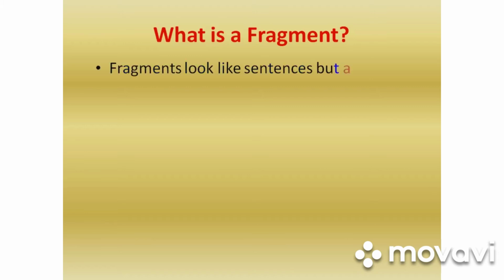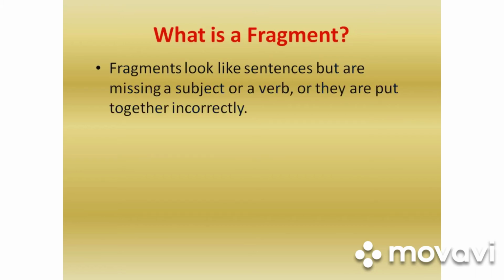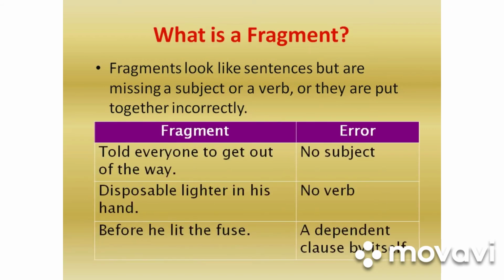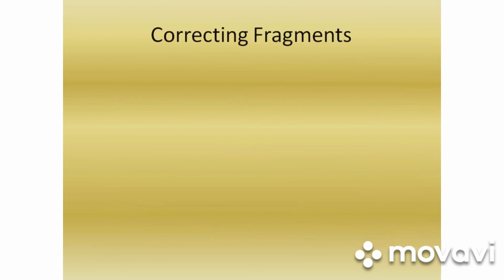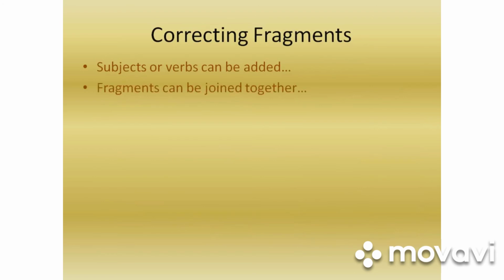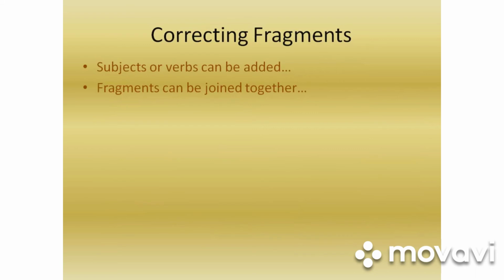What are Fragments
Fragments look like sentences but they are incomplete.